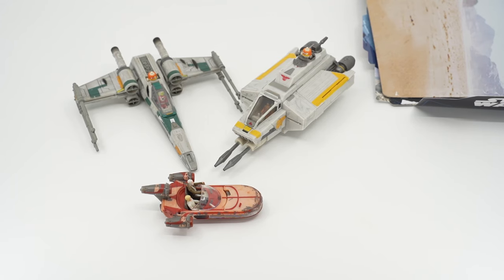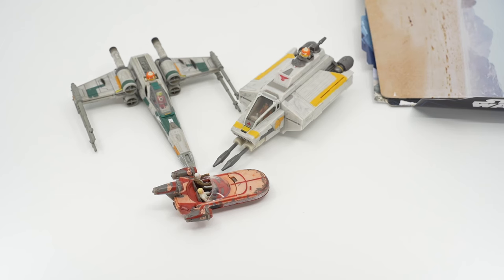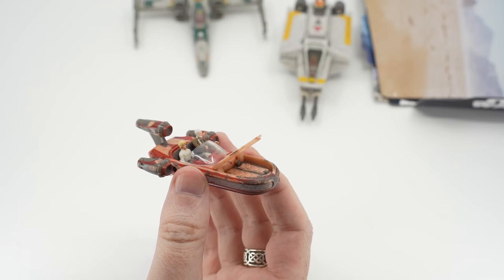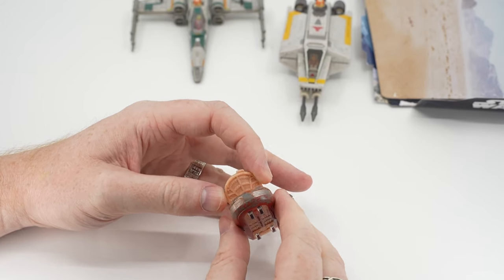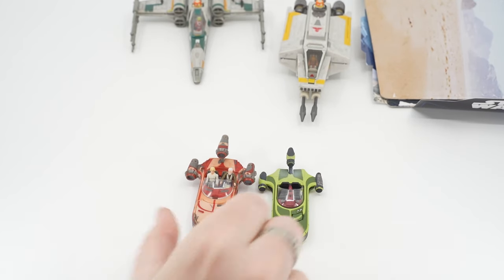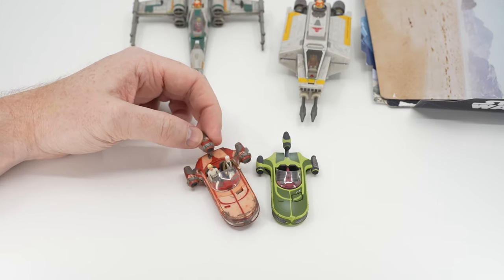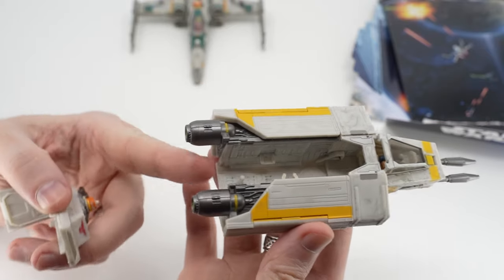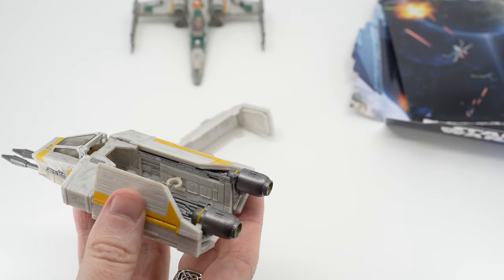Micro Galaxy - Landspeeder, Hera's X-wing, & Phantom review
Just in, a review of the Landspeeder (1/43 scale), Phantom I (1/78 scale), and the beautiful Hera's X-wing (the X-wing is beautiful too).

Also, I'm including the cardback to the Chase Landspeeder to whoever wins the first Sabine TIE in the raffle.

Drawing is Monday.

Keep building.